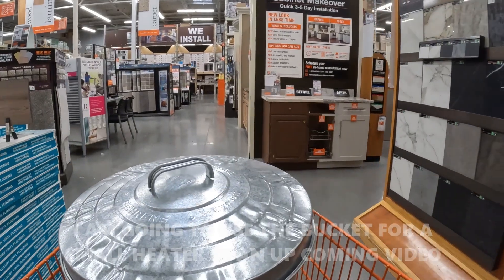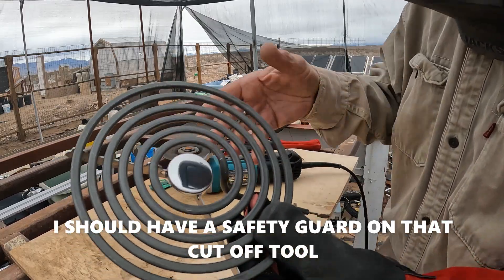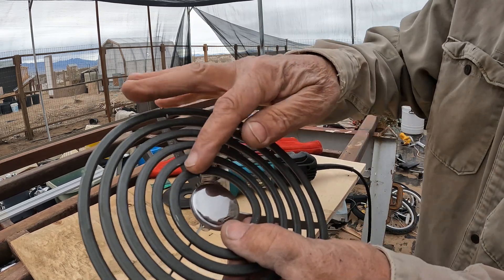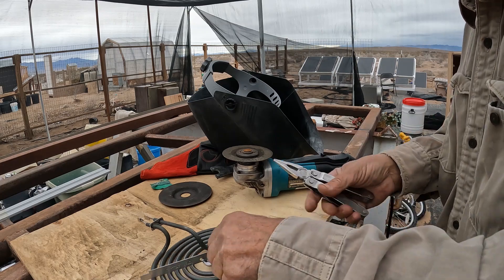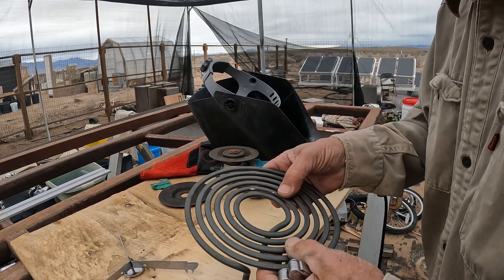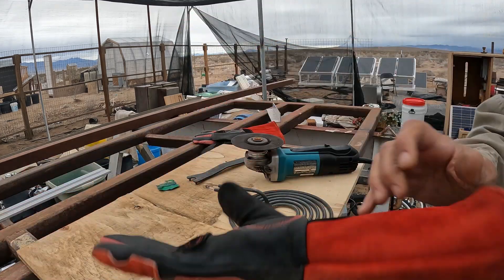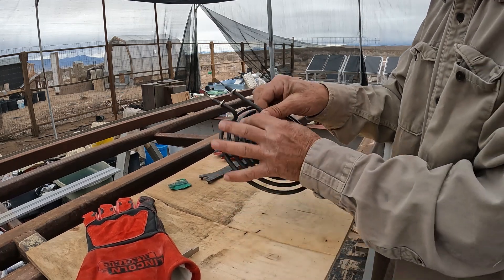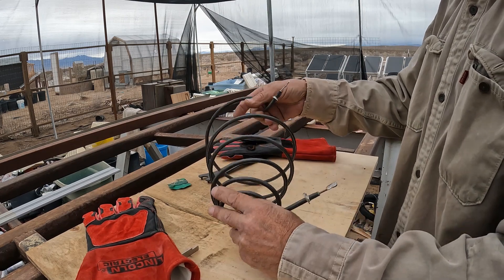Sand Battery Element, Part-10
In this video I am showing how I modified the 240-V element that I used in the sand battery in my previous videos. I also show the part number and where I purchased it. I have a status report on the sand battery performance coming up next.